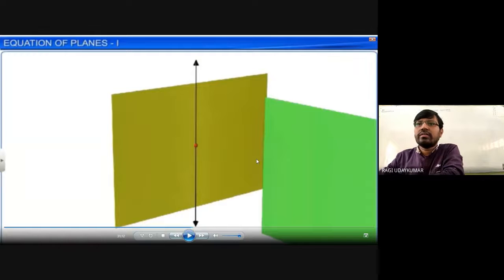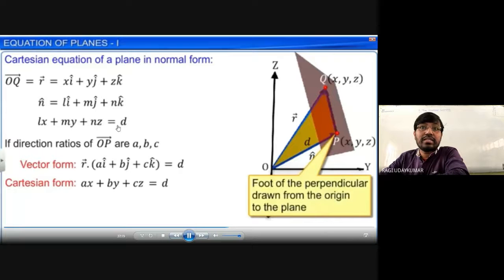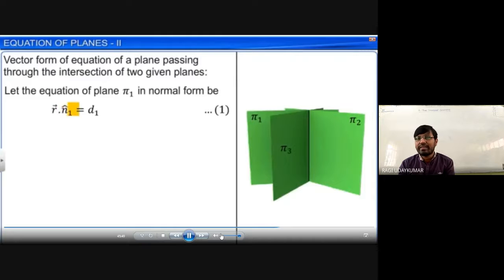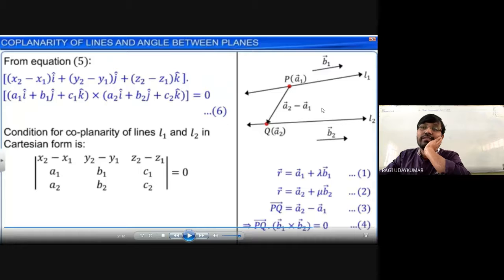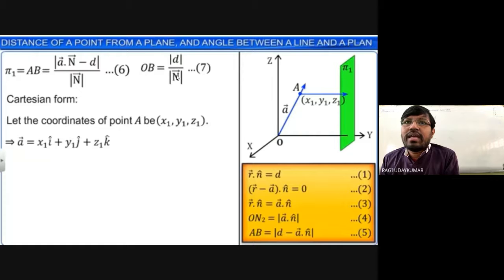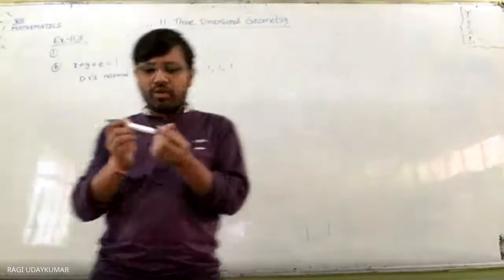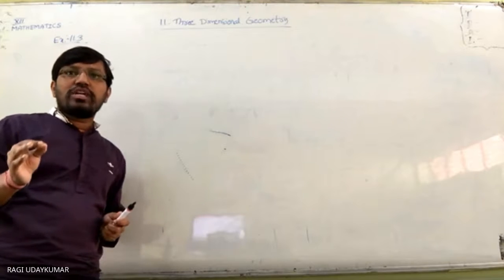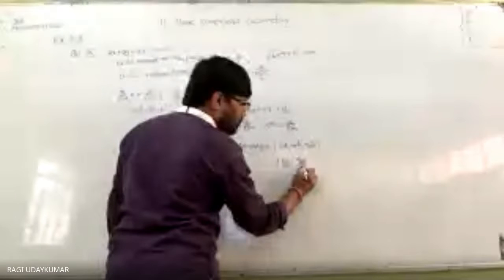CLASS12#MATHS#NCERT# 3D, PLANE , EX 11.3 1 TO 4